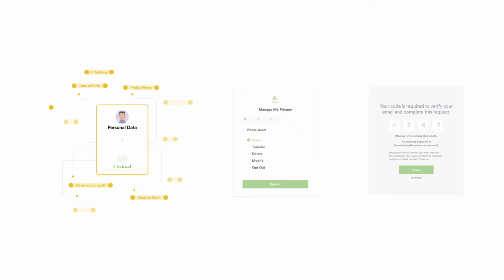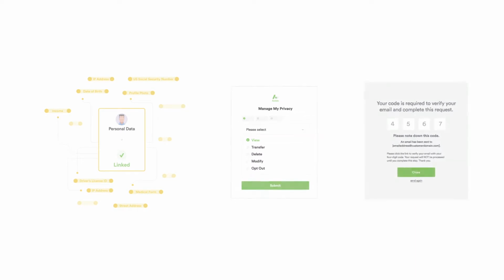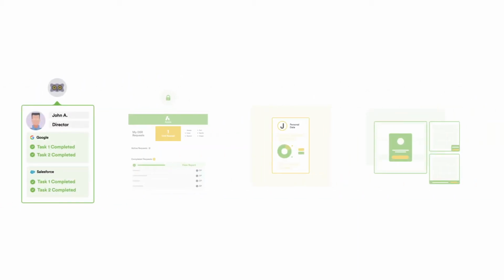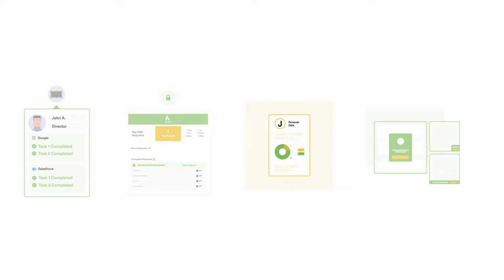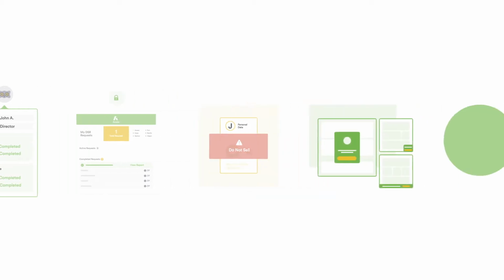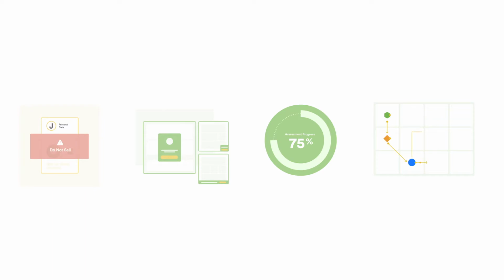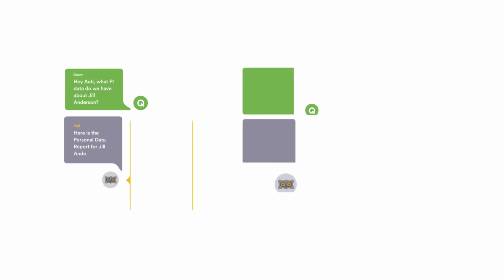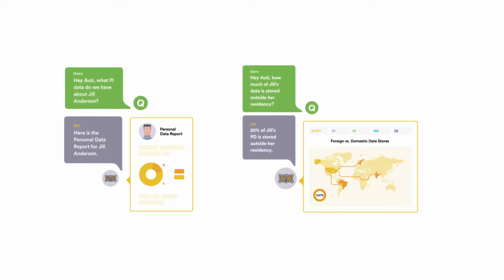Operationalize CCPA Compliance with PrivacyOps Platform | Securiti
Here's how Securiti helps your business comply with CCPA. Experience robotic automation and secure collaboration across systems for unmatched efficiency and security. See it in action

CCPA Compliance Made Easy With AI-Powered PrivacyOps | Securiti

California Consumer Privacy Act (or CCPA) applies to a wide range of businesses and focuses on three main principles; transparency, control, and accountability. The core purpose of CCPA is to protect California residents from mismanagement of their personal data by giving them control over what data is collected, processed, shared, or sold.

Compliance with CCPA should be the utmost priority of every organization as it helps a business in being an ethical and responsible entity, not to mention avoid legal penalties for non-compliance.